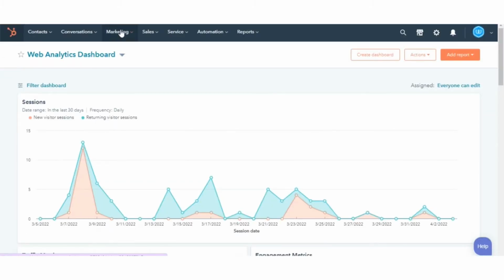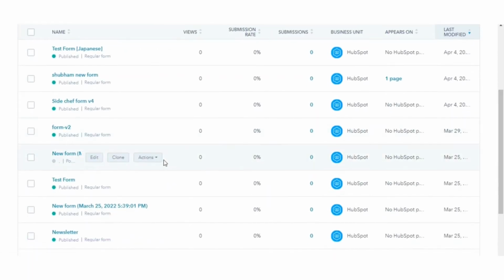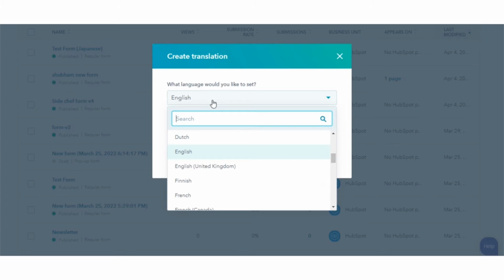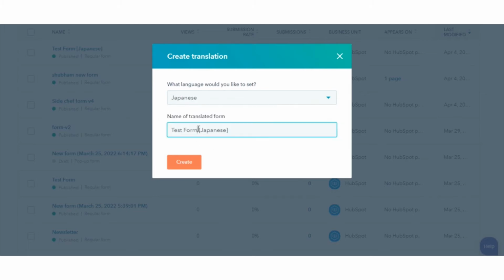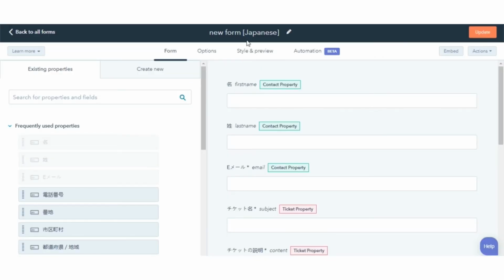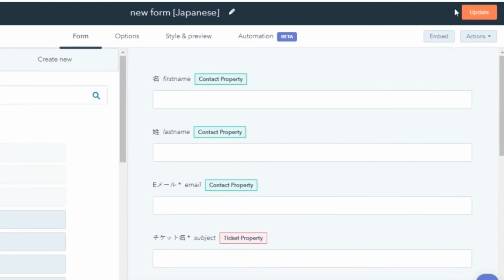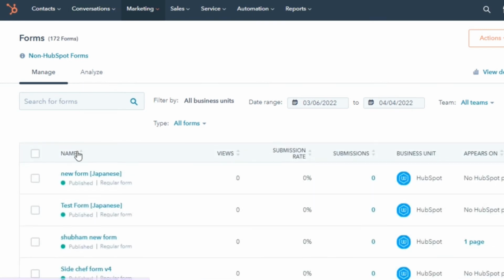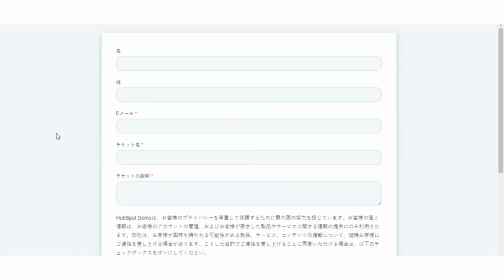How to create forms in multiple languages in HubSpot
In this HubSpot tutorial, we will walk you through how-to create forms in multiple languages in HubSpot.

In HubSpot you can create a translation of any of your HubSpot forms and translate all form fields and values into your chosen language.

Steps to follow:

1. In your HubSpot account, navigate to Marketing, Lead Capture, and click Forms.

2. Hover over the form you want to translate, then click Actions and select Create translation.

3. In the dialog box, click the What language would you like to set? in the dropdown menu and select a language for your translated form.

4. Edit the Name of the translated form. By default, the translated form will have the selected language appended to the original form name.

5. Click Create. and You'll be directed to the form editor with a translated clone of your original form.

6. Once done click update and Publish.

7. To preview your form go back to all forms and click on the translated form. Hover over to the form and click view form.

That’s how you can create forms in multiple languages in HubSpot.